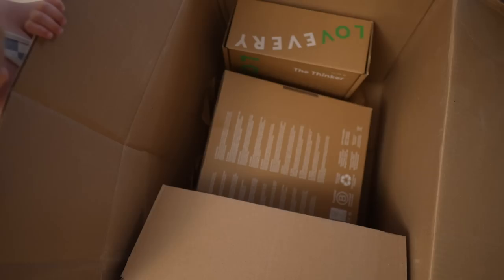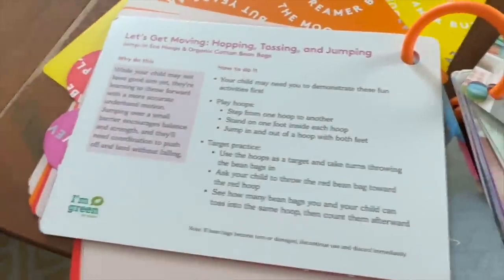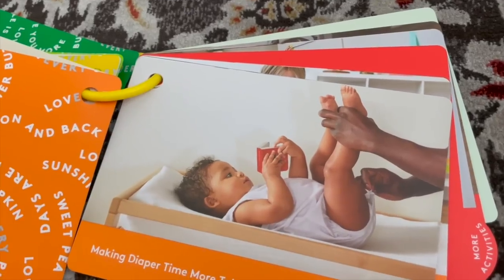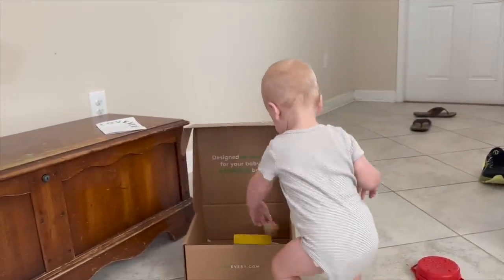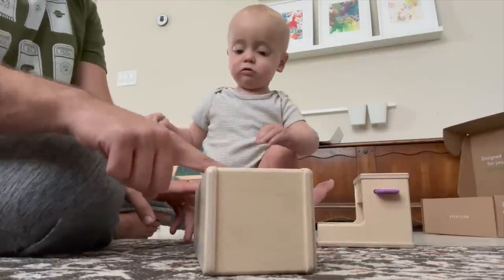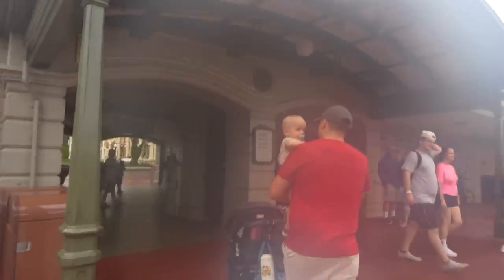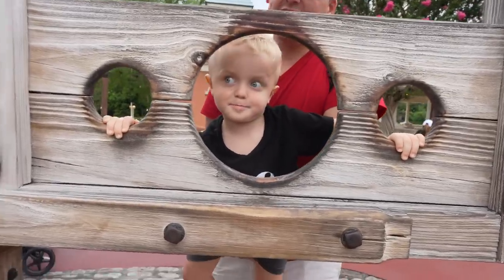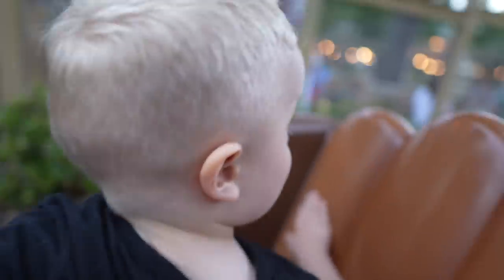Florida’s Newest Residents! | Lovevery Play Kit Review & Magic Kingdom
You will never believe who has joined us in Florida! Thrilled doesn’t even begin to cover the emotions we’ve had behind the scenes… You’ll have to wait until we get to Magic Kingdom to find out. The video opens with our review of the play kits Lovevery sent us. James and Teddy each got a box with toys suiting their age and development. We are SO impressed with the packaging, quality, and fun of this product. And the boys absolutely love them! After some serious play we head to Disney World. It’s a gloomy night and the rain has seemed to scare the crowds away. Get ready for so many rides and so much joy in our reunion!

Part 107 Certified

Hi! We are Peter, Sarah, James, and Theodore Brookhart and we live in Orlando, Florida. Our cute little puppy’s name is Eve. Together we strive to find the extraordinary in ordinary life.

 • Evening – Qlowdy ...